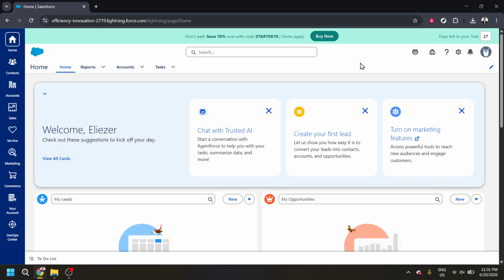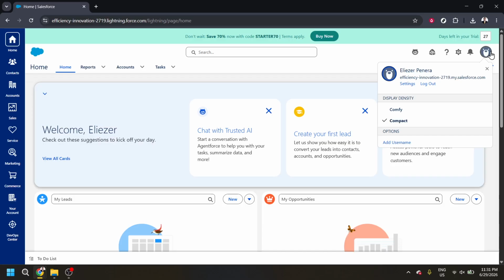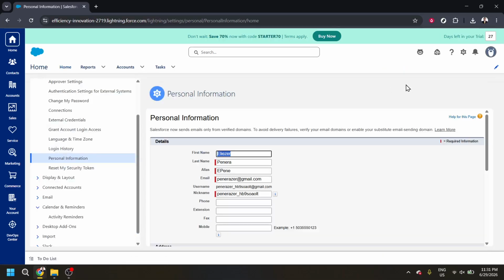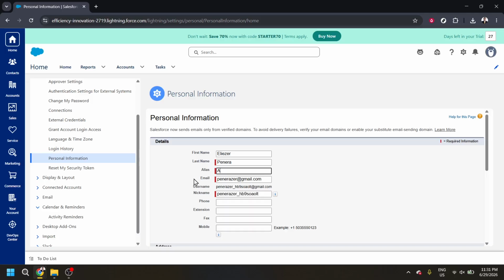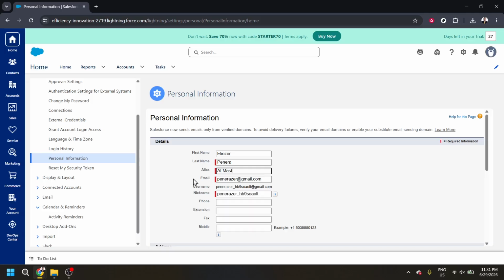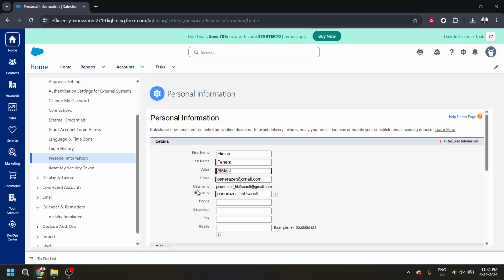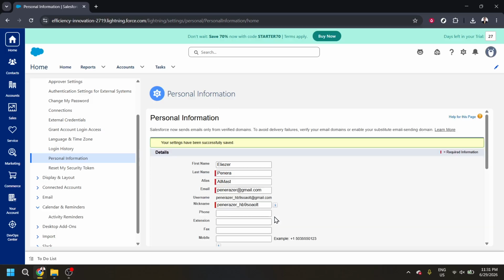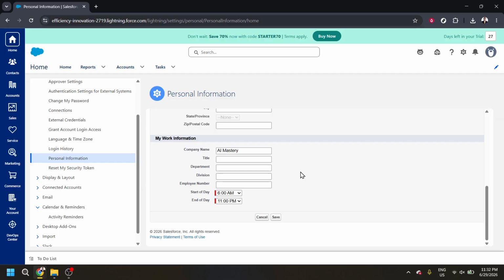How to Change Your Alias in Salesforce 233017 (Tested)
In this video, we discuss how to change your alias in Salesforce to fix an incorrect or outdated alias. This step-by-step tutorial covers updating your alias in Salesforce personal settings, ensuring your alias is accurate in reports and activity feeds. We also explore why a wrong alias causes confusion and how to easily change it through the profile icon and personal information section.

00:00 Introduction and Problem Statement
00:31 Plan to Change Your Alias
00:43 Click the Profile Icon
01:00 Navigate to Settings
01:20 Personal Information Page Overview
01:31 Open Personal Information Menu
01:45 Locate the Alias Field
02:03 Type Your New Alias
02:29 Find and Click Save
02:39 Confirmation Message
03:00 Benefits of a Correct Alias